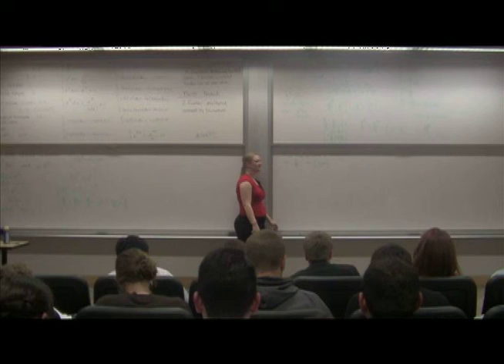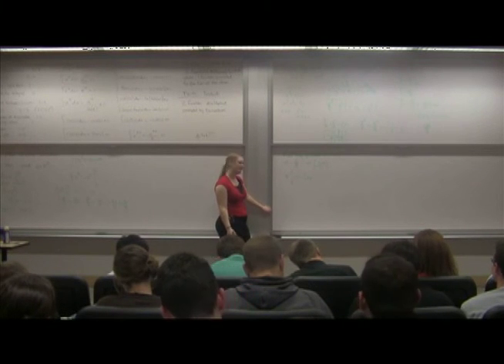BYU math 119 test 3 Part 7/12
Math 119 test 3 review, sorry the board isn't visible, but I'm getting better every time.  Love you all!